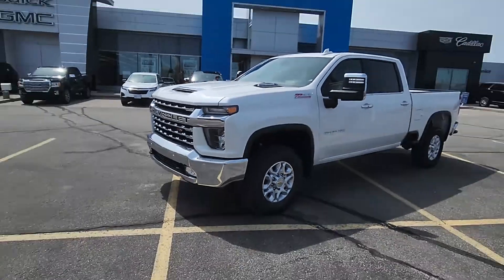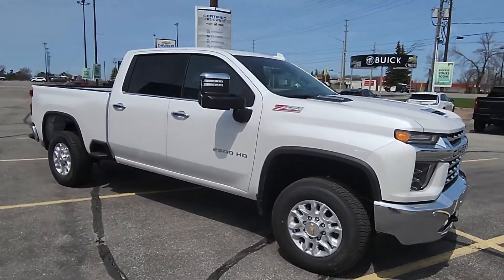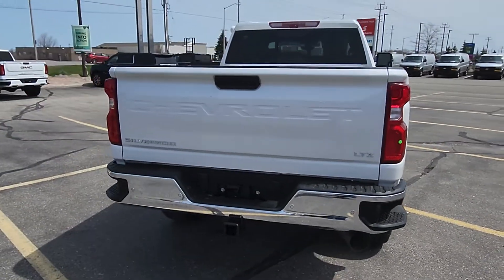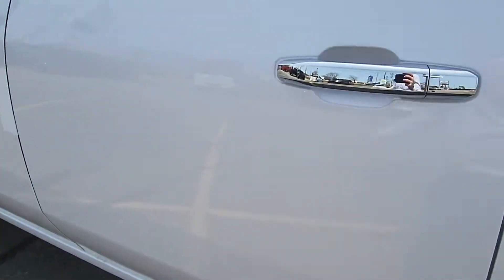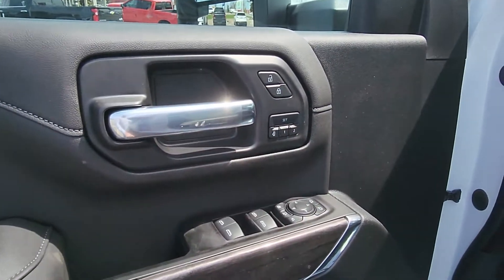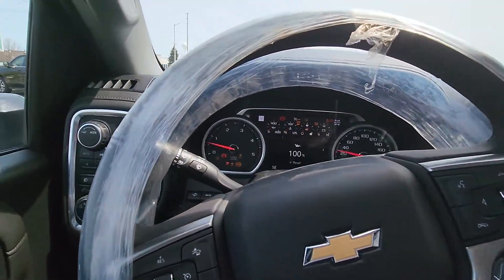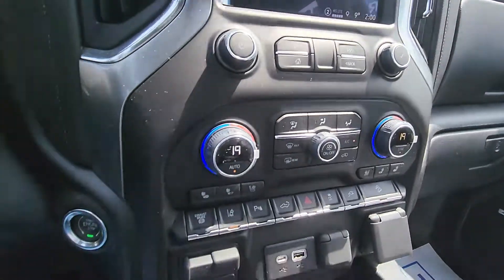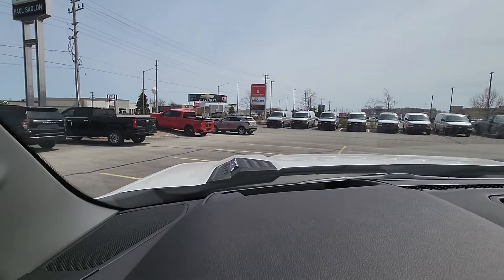MIKE - 2022 CHEVROLET SILVERADO 2500HD LTZ DURAMAX DIESEL SHORT BOX CREW CAB 4WD